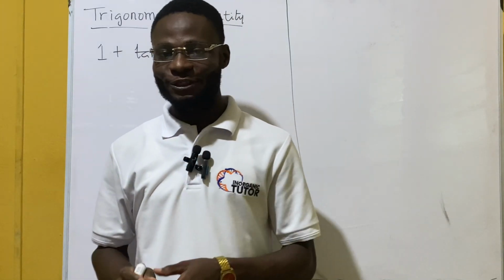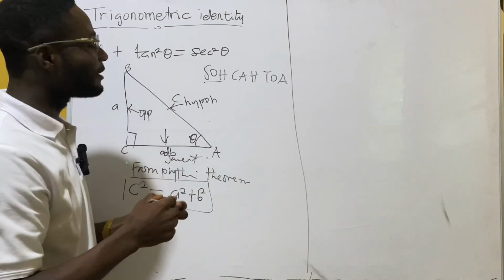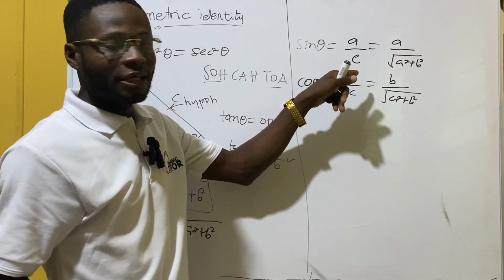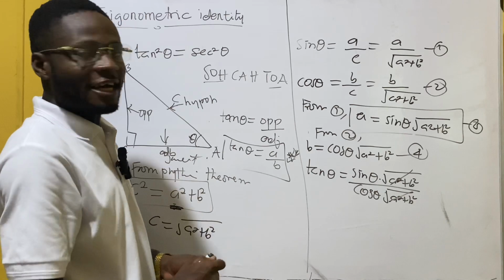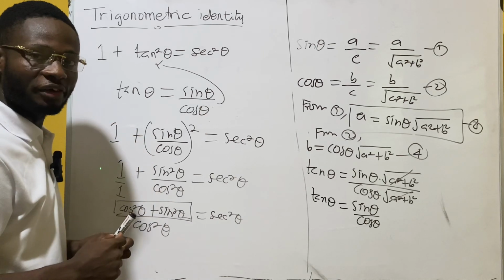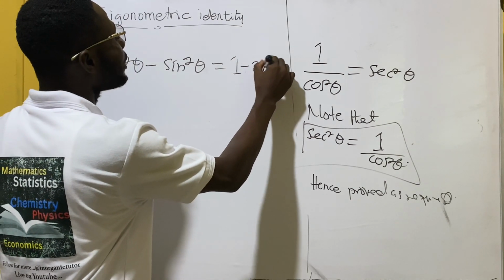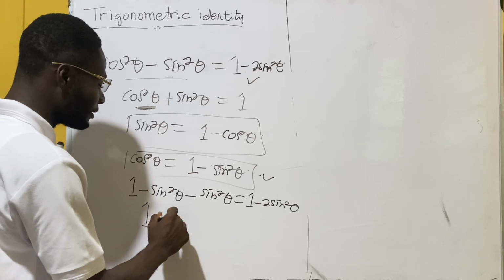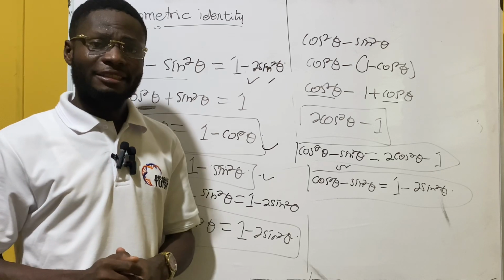The ultimate proof of 1+tan^2X=sec^2X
trigonometry or

In this lesson, we will prove a fundamental relationship involving three distances in a right-angled shape. This identity is essential in solving many problems in mathematics and physics.

Step 1: Recall the Fundamental Relationship
From a previous lesson, we established that in a right-angled shape, the sum of the squares of the two shorter sides is always equal to the square of the longest side:

first side
2
second side
2
longest side
2
(first side)
2
 +(second side)
2
 =(longest side)
2

Step 2: Introducing Ratios
To rewrite this equation in a different form, we divide each term by the square of the first side:

first side
2
first side
2
second side
2
first side
2
longest side
2
first side
2
(first side)
2

(first side)
2

(first side)
2

(second side)
2

(first side)
2

(longest side)
2

Since any number divided by itself equals 1, the first term simplifies to 1. The second and third terms represent specific ratios involving the other two sides of the shape.

1
ratio of second side to first side
2
ratio of longest side to first side
2
1+(ratio of second side to first side)
2
2

This equation is always true as long as the first side is not zero. It is used extensively in simplifying expressions and solving problems in various fields of mathematics.